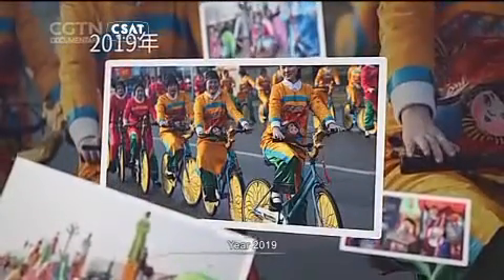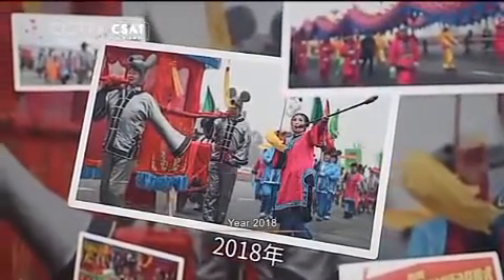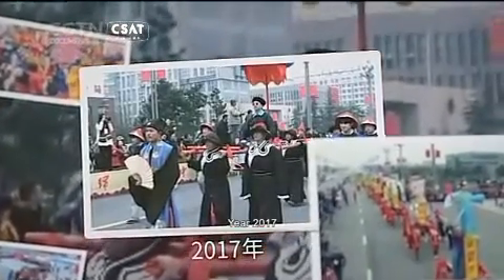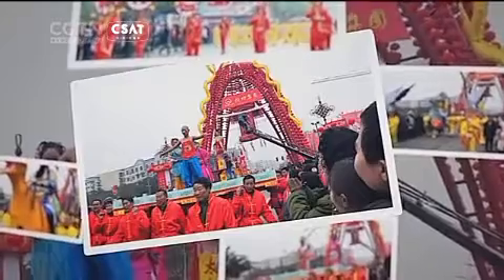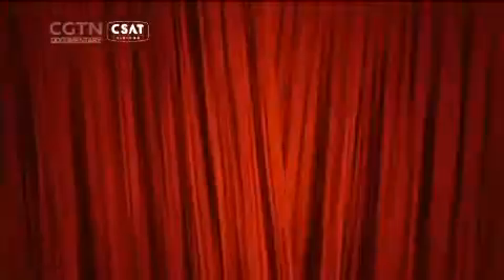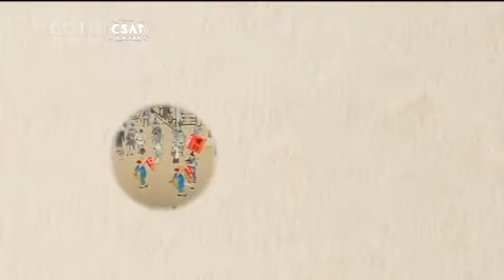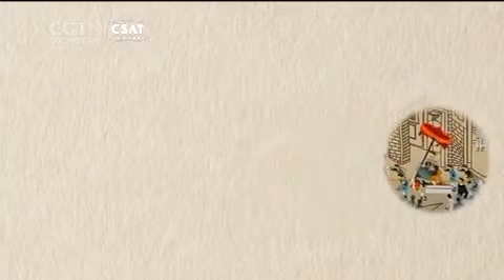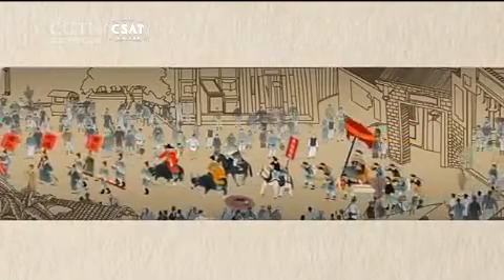Highlight : ศิลปวัฒนธรรมประเพณีของจีน | New Year Picture 4 | 9 มิถุนายน 2564 | ช่อง CGTN Documentary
การแสดงออกถึงศิลปวัฒนธรรมประเพณีของชาวจีนเป็นไปด้วยความเรียบง่าย ไฮไลท์สารคดีช่วงนี้จะพาไปชมประเพณีบนรูปภาพกันค่ะ น่าสนใจแค่ไหน ไปชมกันเลย

รับชม CGTN Documentary ได้ทาง

- ทีวีดาวเทียม ระบบ C-Band ความถี่ : 4031 H 15000 (3/4)
กล่องรับสัญญาณ GMM Z ช่องหมายเลข 28 และ 153
 - ระบบ KU Band ความถี่ : 12604 V 30000 (3/4) กล่องรับสัญญาณ CSAT Visions ระบบ KU Band ช่องหมายเลข 253
- กล่อง MVBox และแอพพลิเคชั่น MVHub Plus และ Loox TV ระบบ iPTV , iOS และ Android
- และเคเบิ้ลทีวีทั่วประเทศค่ะ